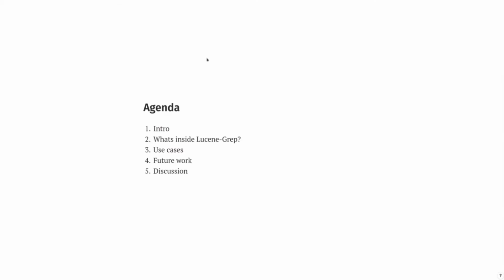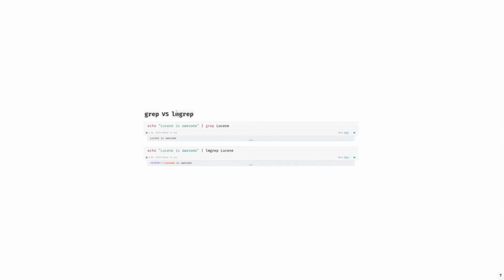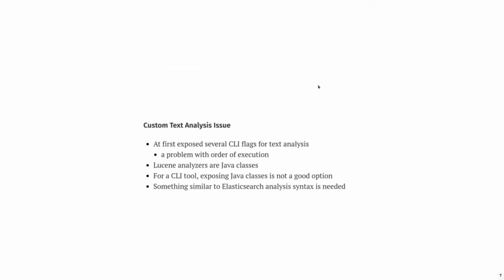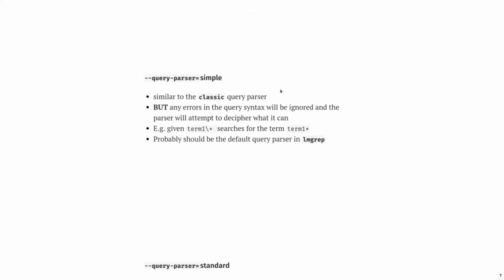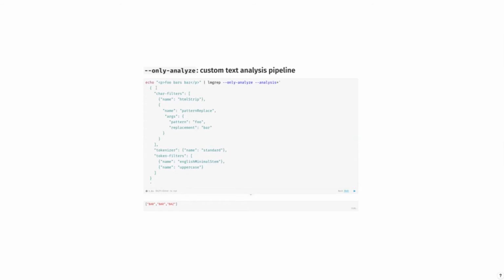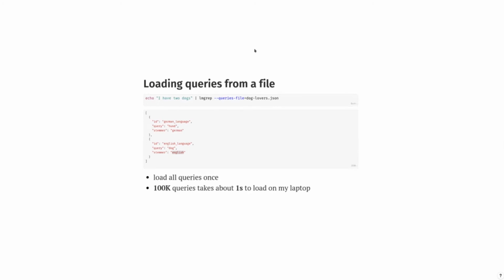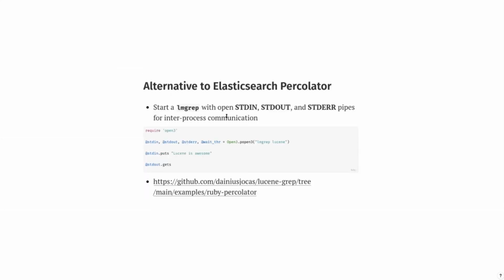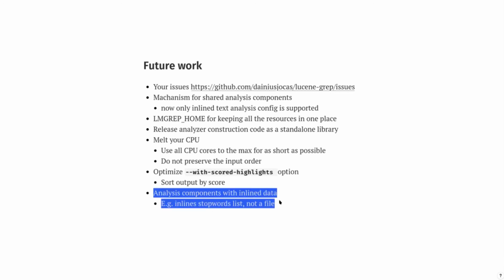Lucene-grep | Dainius Jocas - Staff Engineer at Vinted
Welcome to our ninth London Information Retrieval Meetup, a free evening meetup aimed to Information Retrieval passionates and professionals who are curious to explore and discuss the latest trends in the field.

The first talk of this meetup was "Lucene-grep" from Dainius Jocas, Staff Engineer at Vinted.

We are also accepting talks for the next meetups.